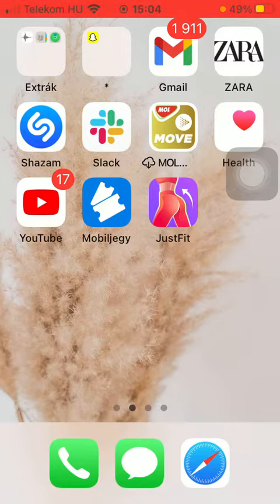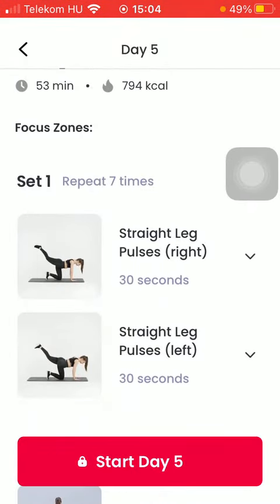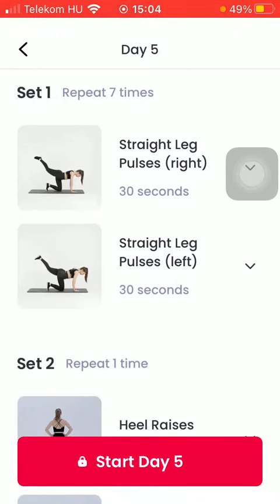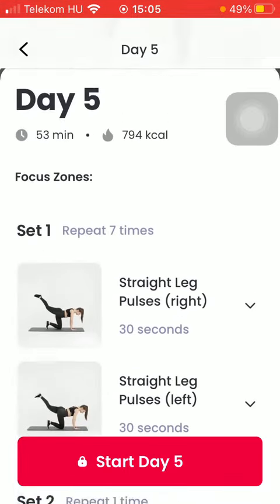How to check out exercises on JustFit?